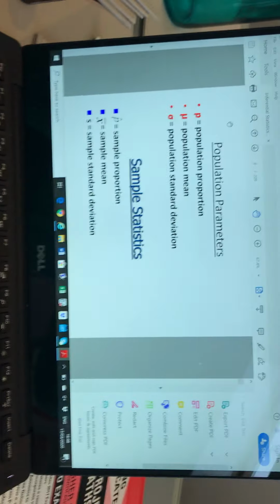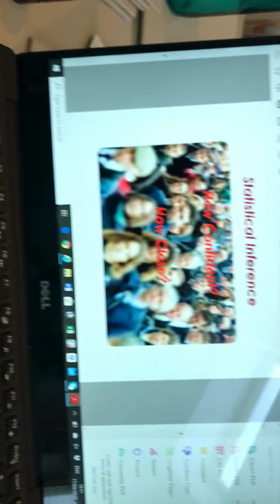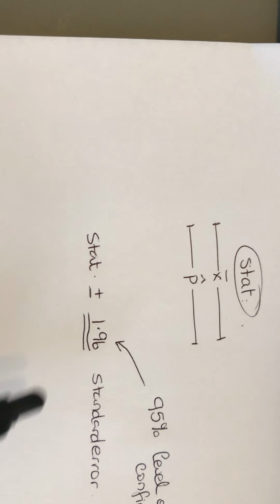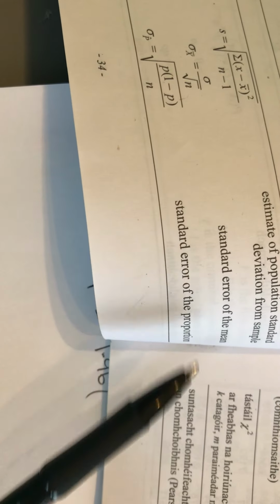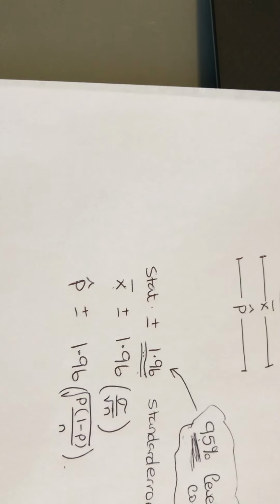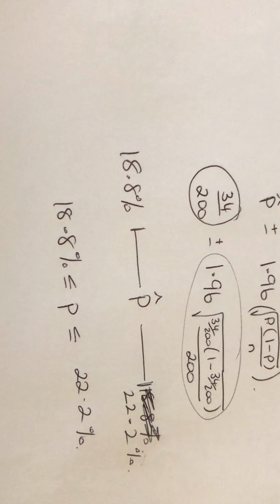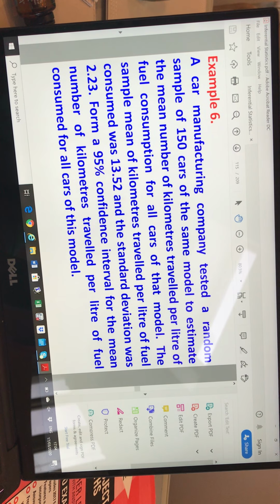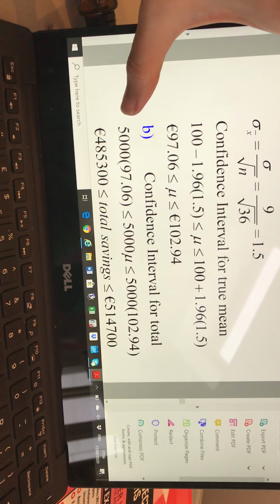Stats lc hl video 3 confidence intervals